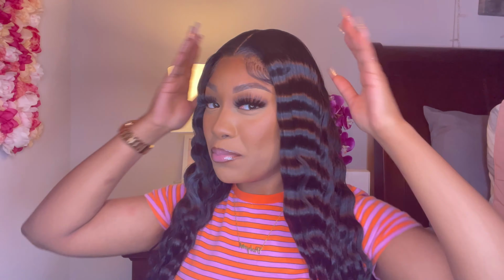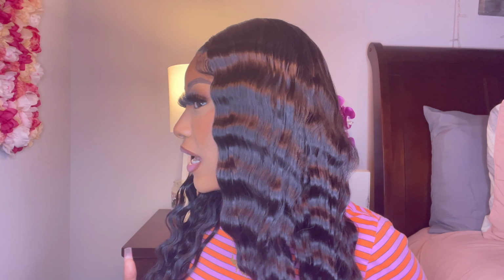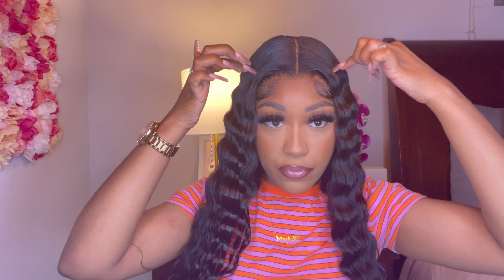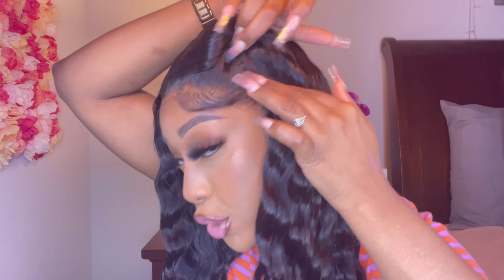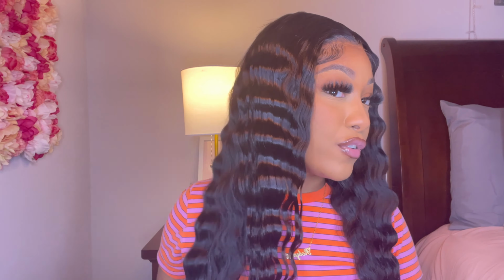HOW TO ACHIEVE A MELTED GLUELESS INSTALL + HOW TO GET PERFECT CRIMPS ft ISEE HAIR 💘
Hey loves! 💕
In this video I showed you how to achieve a super melted glueless install and how I get the perfect crimps! I love how this install & style came out and this body wave wig from ISEE HAIR was amazing quality. I definitely recommend this hair to anyone that is looking for a high quality 13x6 wig. This style is perfect for summer I’m so excited to serve looks in this wig honey!!! 💋

♡Use My Special Code: Summer Get $7 OFF !!!
Density: 180% Density
Texture: Brazilian Body Wave
Length: 26 inch
Cap Construction:13*6 Lace Front Wig